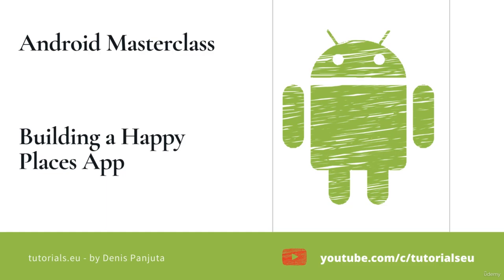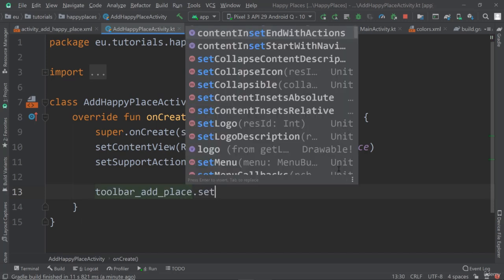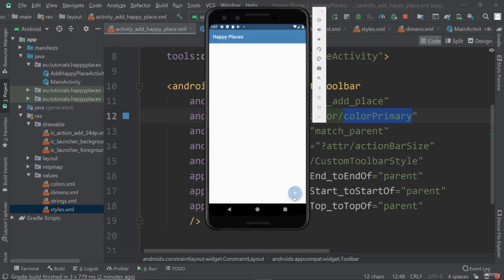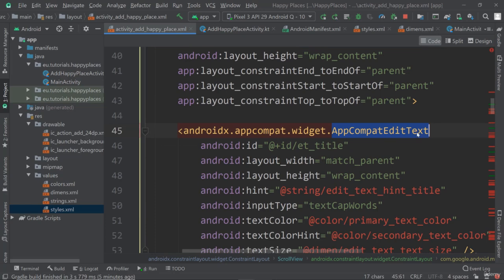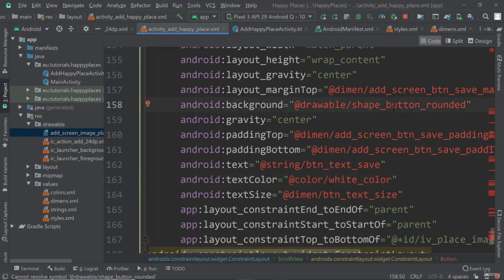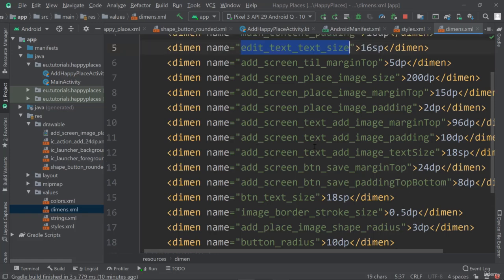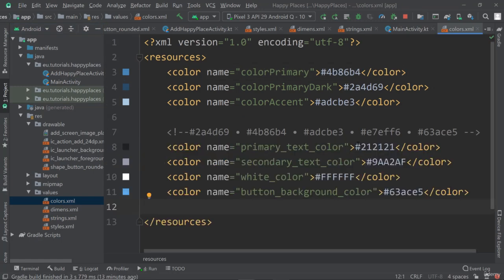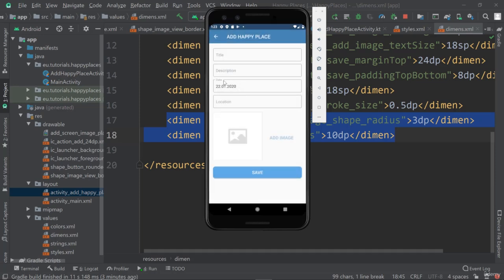341 - Adding The Add HappyPlaceActivity and using dimens, string, color